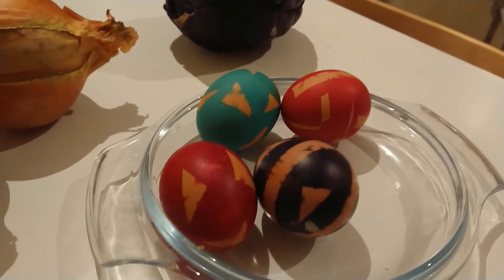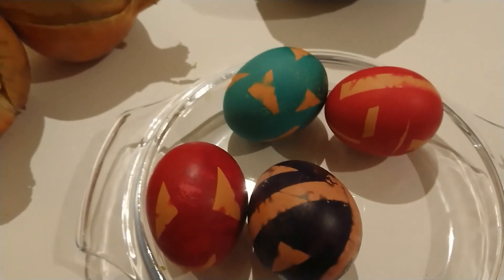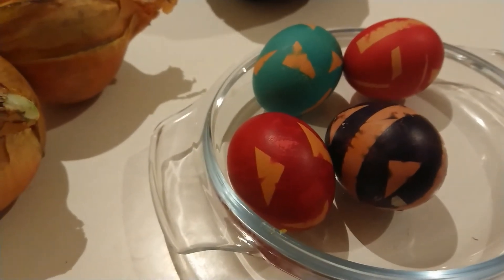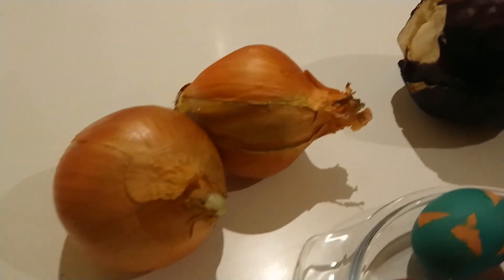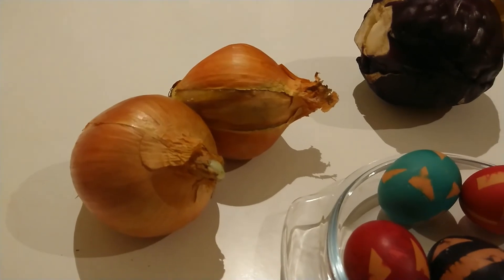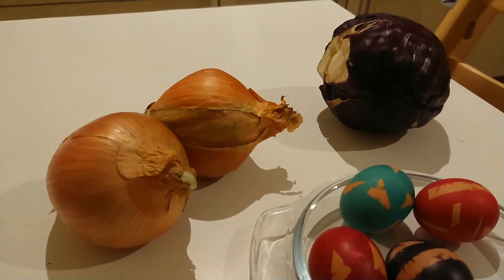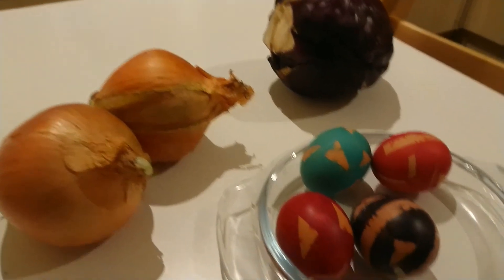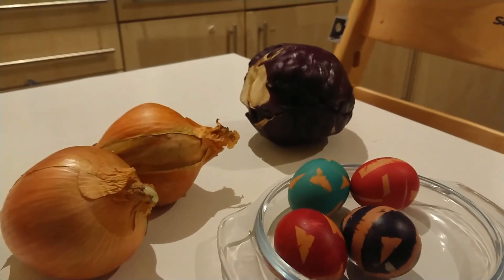Egg decorating for Easter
This video shows how to quickly decorate eggs for Easter. The activity provides an opportunity to talk with children about colours, shades, shapes, patterns as well as support their development of fine motor skills.
Easter is a great time for passing on family traditions. The EAL families can also use specific vocabulary in the first language to introduce phrases and words like for example in Polish:  'Lany Poniedziałek', 'Śmigus Dyngus', 'pisanka', 'kraszanki'.
Presented by Mrs Kruk.